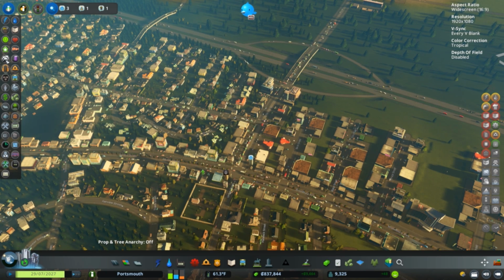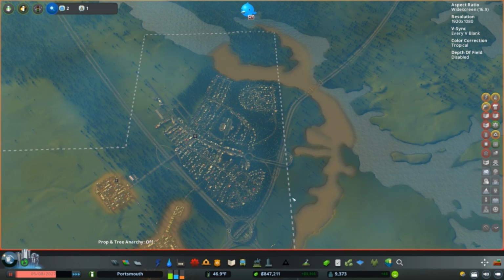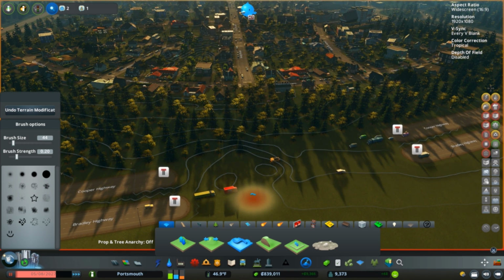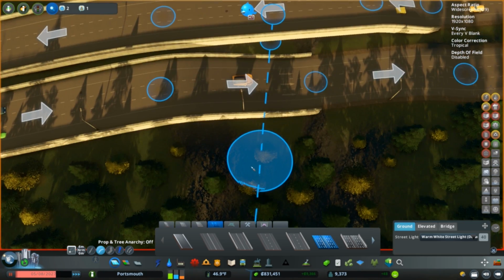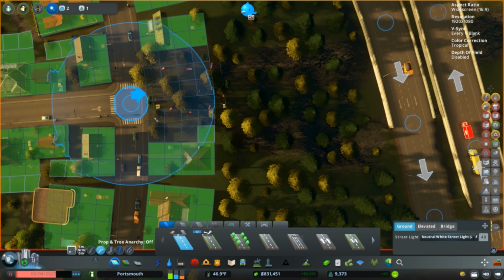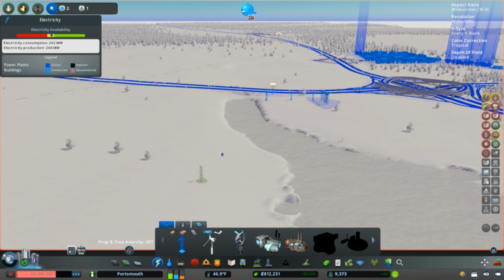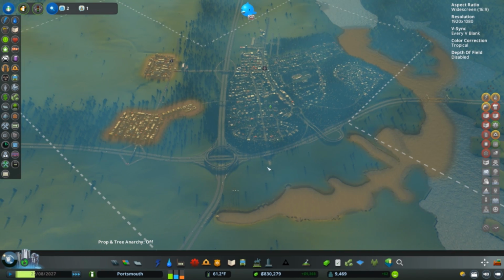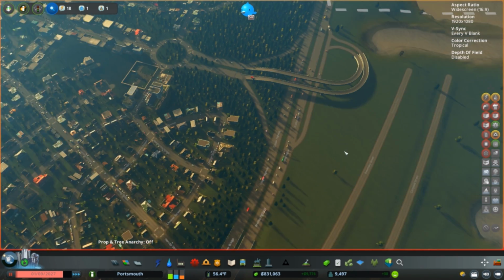Let's Play Cities Skylines - S7 EP5 - Portsmouth - Almost There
Let's Play Season 7 is a PC build, and we are recreating the town of Portsmouth, NH, a small port town on the border of Maine.

The first half of the season will grow organically, then when we hit the desired population, somewhere around 20-30K, we will break out some of the unlimited cheats and continue to tune and tweak the town into something great.

Link to the collection with the map, mods, and assets

MODS USED
Please see the collection link for all mods, assets, and the map.